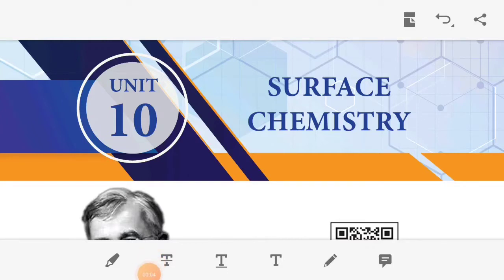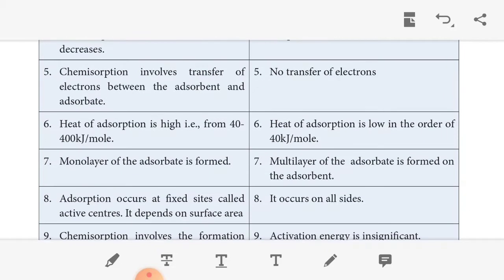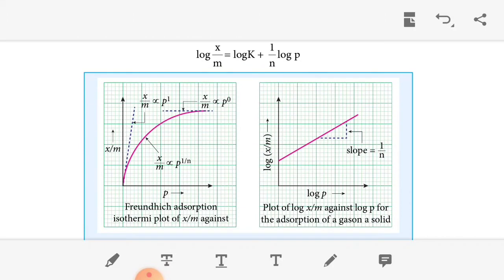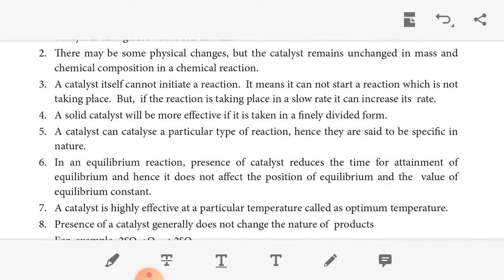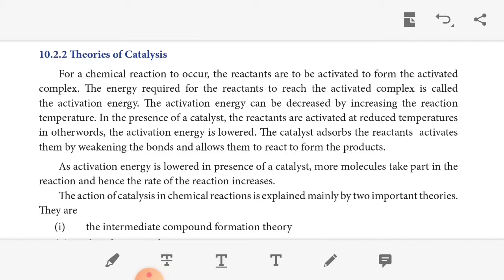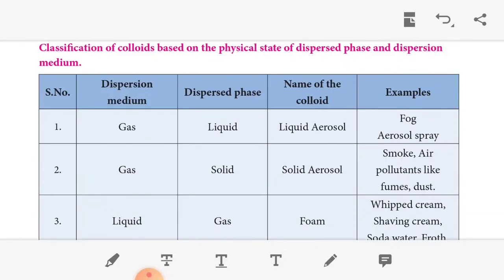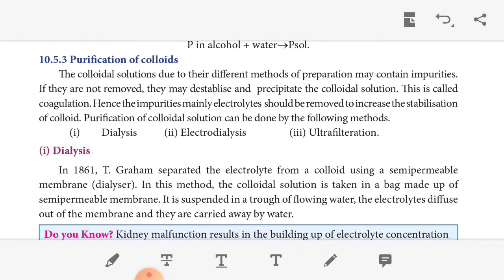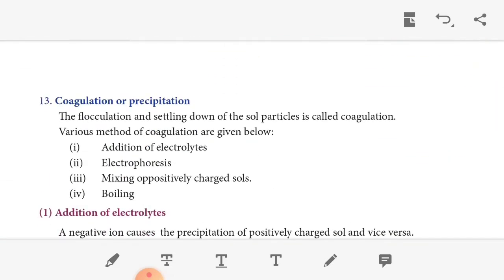SDA School Shanmugapuram XII-Chemistry Afternoon Session 11.02.2021